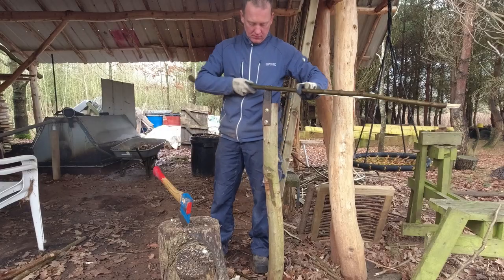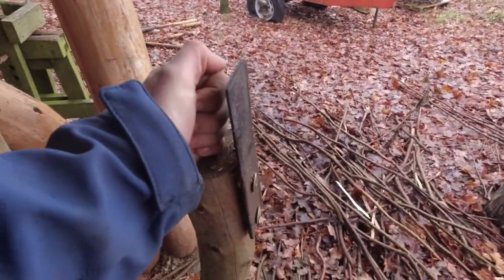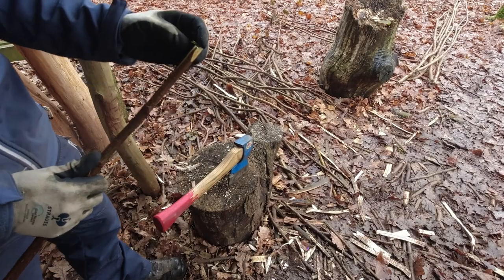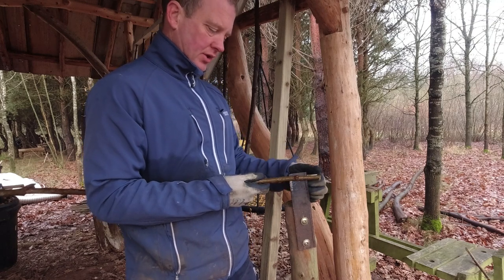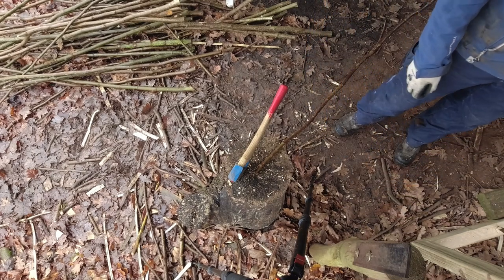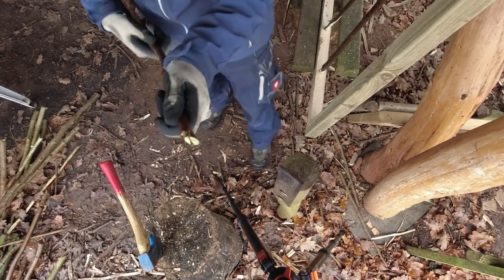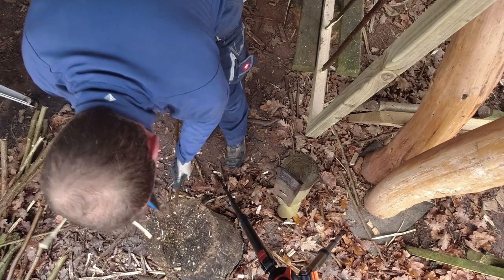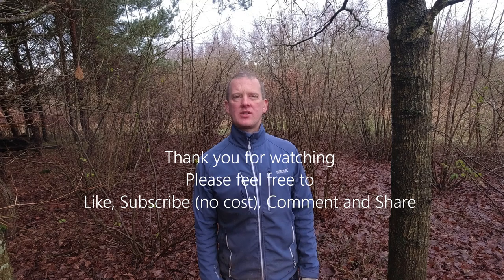How To Split, Rive and Cleave Hazel Coppice Rods for Hurdle Making, Willow, Chestnut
Here is a tutorial of how to split hazel in half down it's length, including why we split hazel and when to split and the tools you'll need.
The split rods can then be used for hazel hurdle making.
This works for lots of different species that throw up long rods.

One of my favourite pruning saws

A Camera I use a lot.